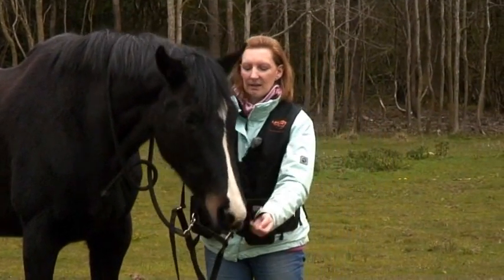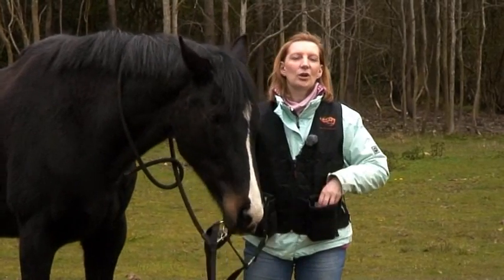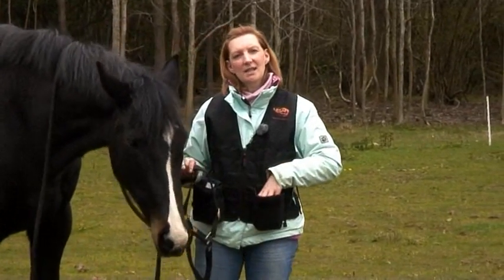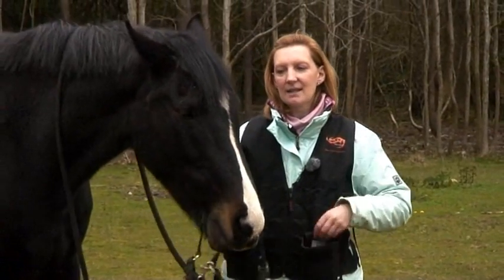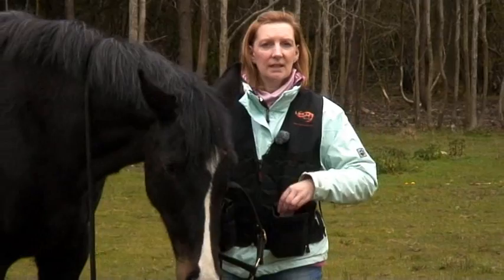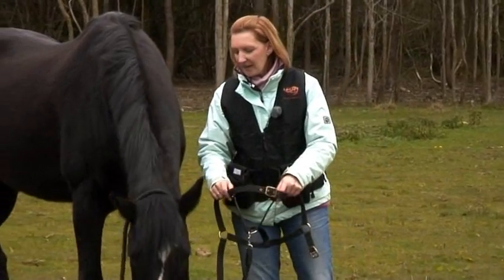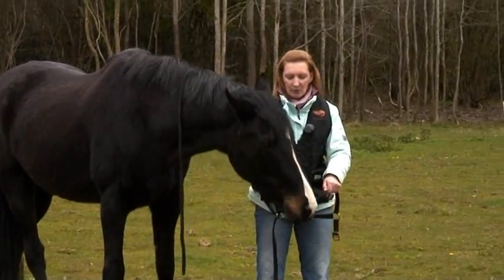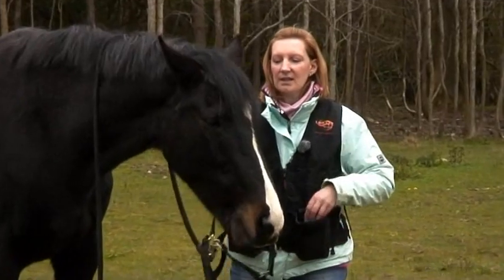Teaching a horse to bridle himself using clicker training TRAILER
Clicker trainer Amanda Martin teaches 20 year old Aero the first steps of putting his headcollar on, with a view to teaching him to bridle himself! Having shown basic clicker training in a previous video, Amanda explains the idea of 'behaviour loops' and how to clean them up to get the correct response. Aero is rewarded for touching the noseband and is then challenged for more of the behaviour Amanda wants, to earn his treat. Aero tests what's correct by throwing in some unwanted behaviours but as he's only rewarded for getting the right answer, he quickly learns what's required. A fully trained Magic shows the 'finished product'!